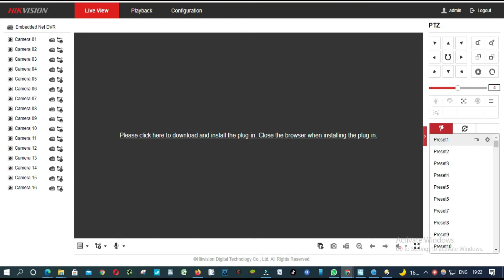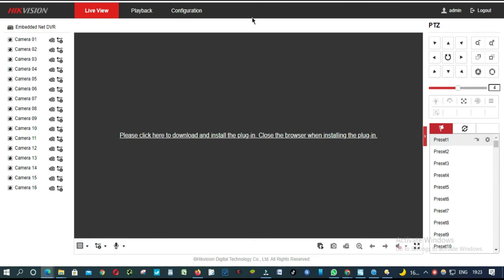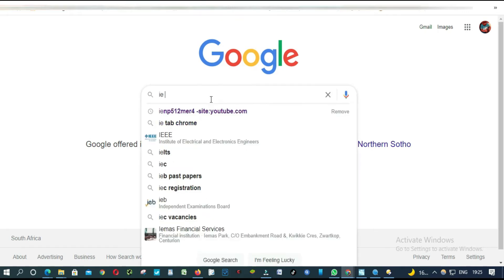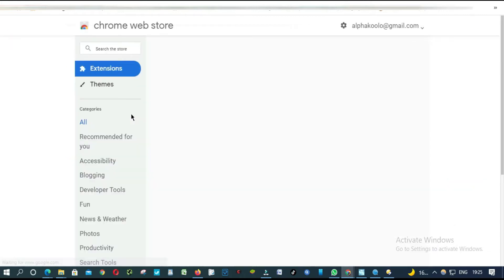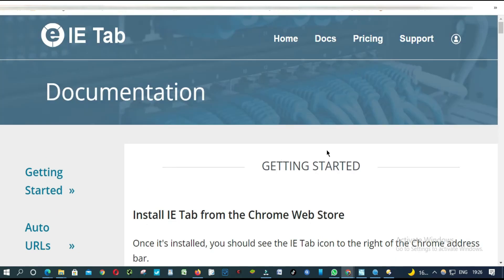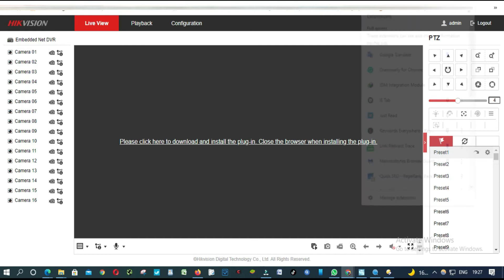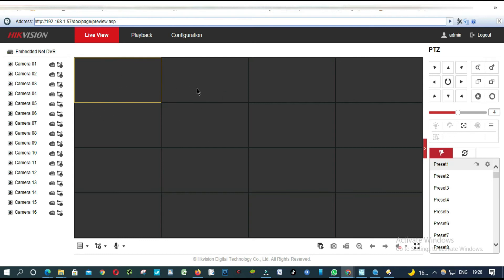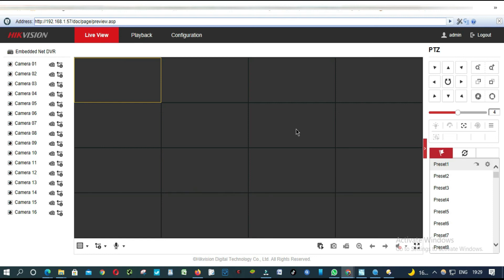Web components: web components hikvision chrome (Solved)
Web components: web components hikvision chrome,Hikvision NVR & DVR units will not show video from Google Chrome problem solved.